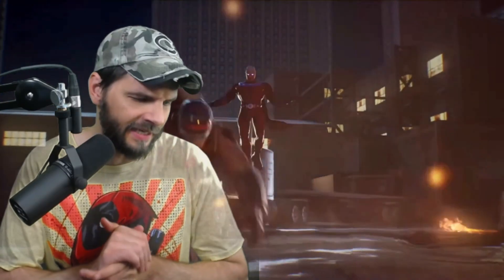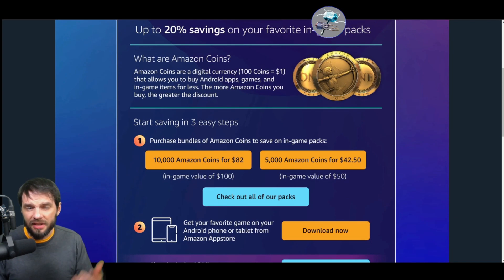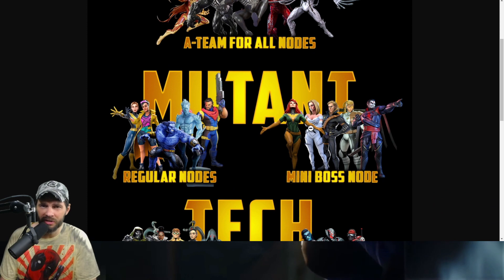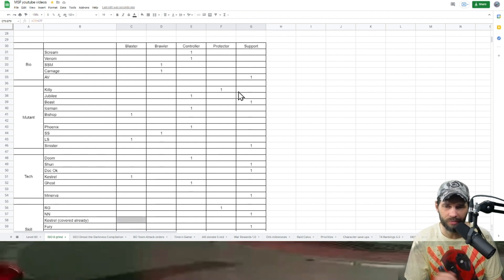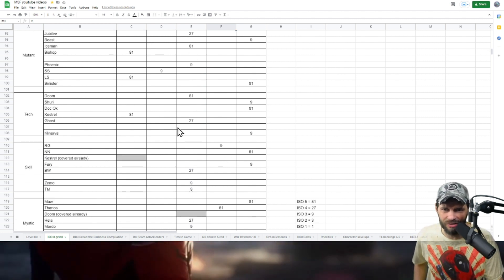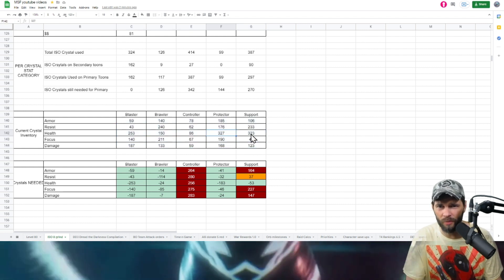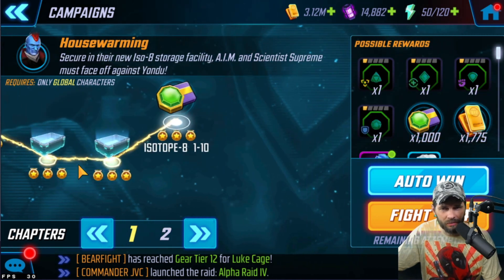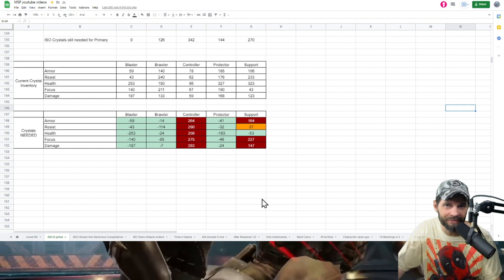Tool for ISO farming and Proper Prep For ISO team building!! - Marvel Strike Force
Amazon App store apk for emulators: